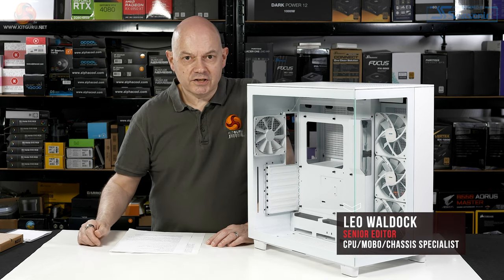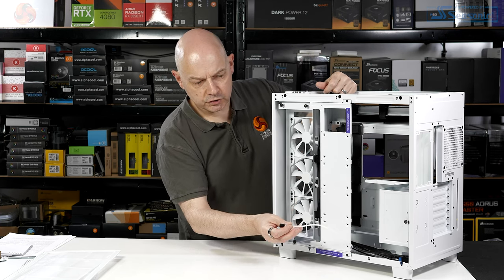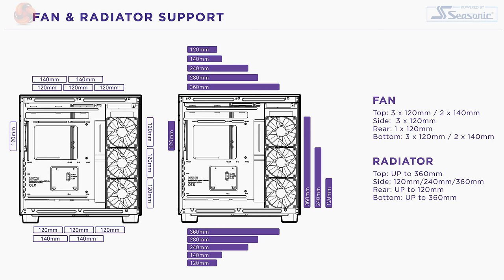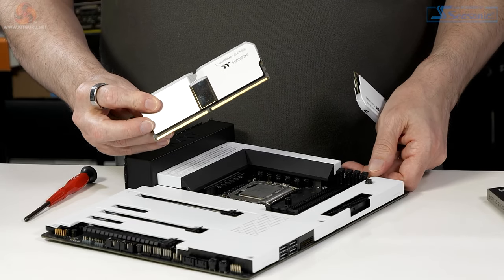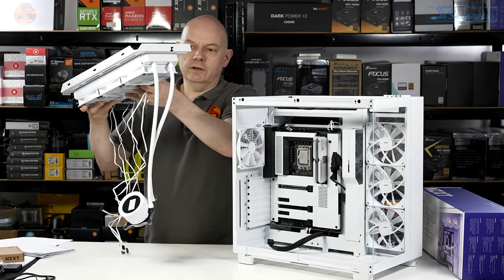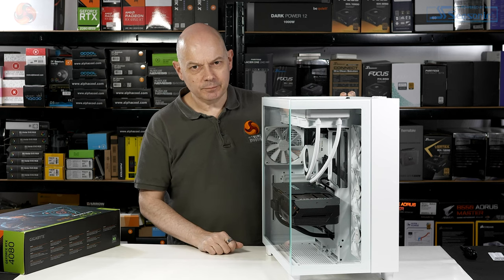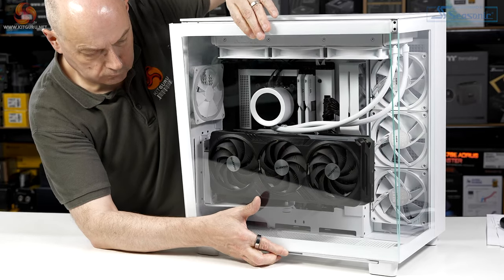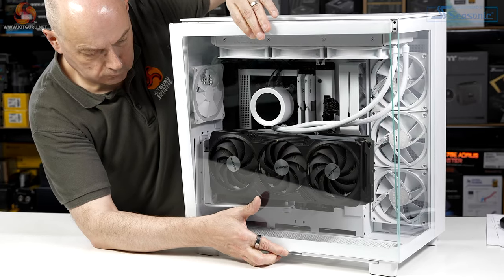NZXT H9 Flow - Look at the Glass on that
Leo checks out the NZXT H9 Flow, and builds a PC into it, discovering all its pros (and cons). Let us know if this is a case you would buy in the comments below.

00:00 Start
00:59 A closer look
02:59 Cooling support / fans
04:47 Building a PC into the Case
09:42 Does it support a massive GPU?
10:39 BIOS / software / noise levels
11:55 Adding more pretty kit !
12:47 How does it perform?
13:38 Leo’s closing thoughts

KitGuru uses a variety of equipment to produce content:
As of May 2019: